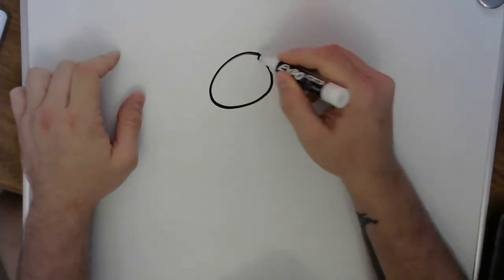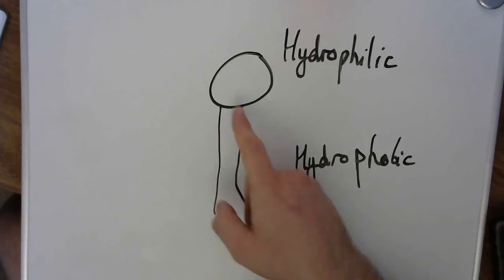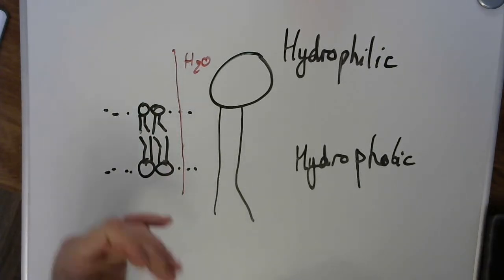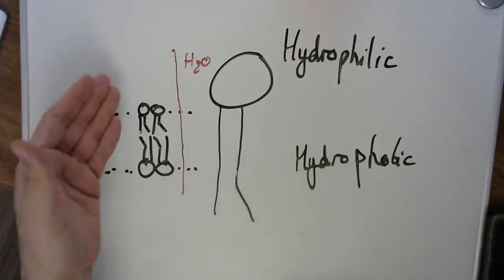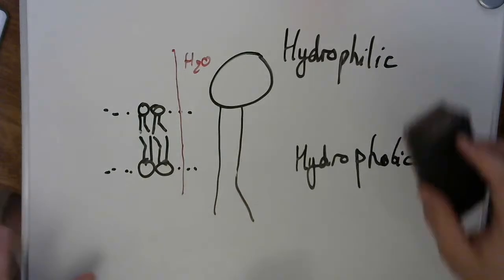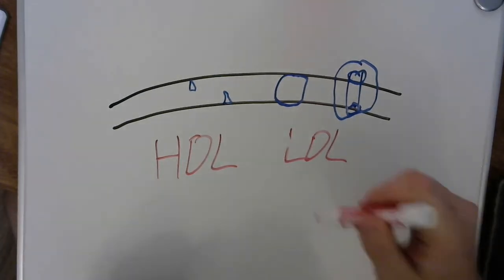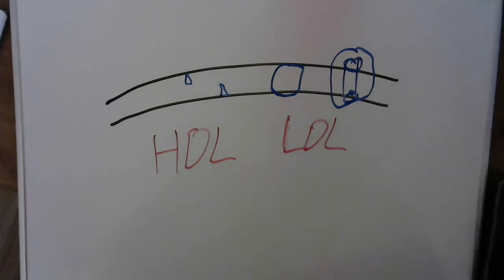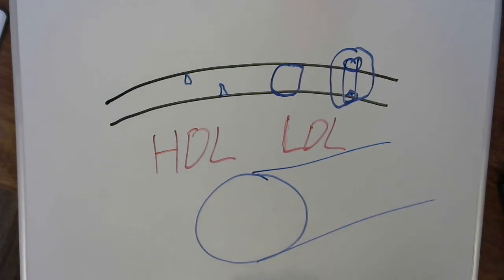Phospholipid bi layer and cholesterol